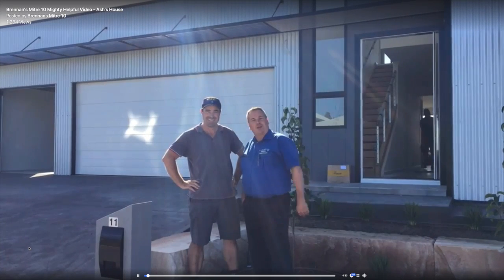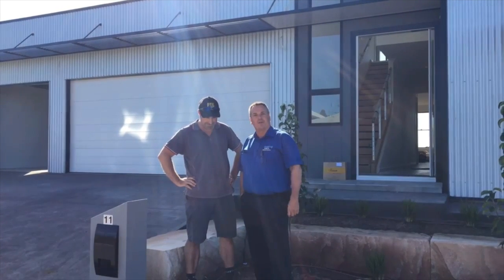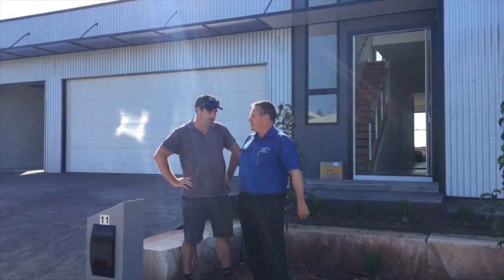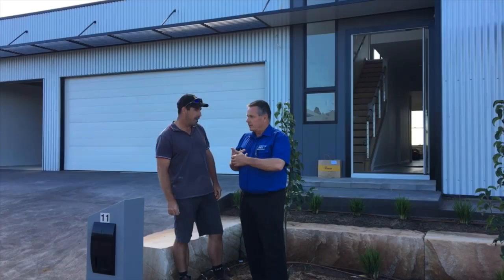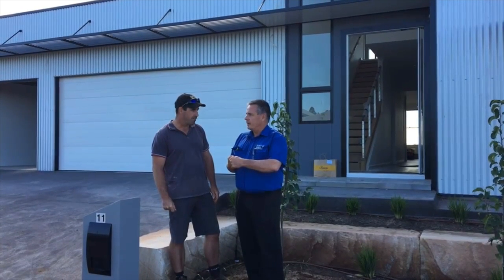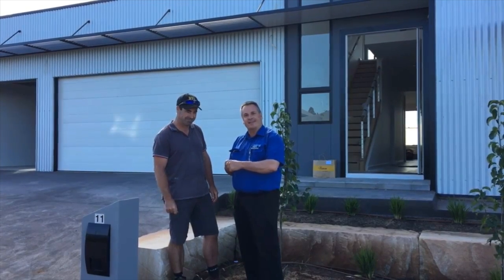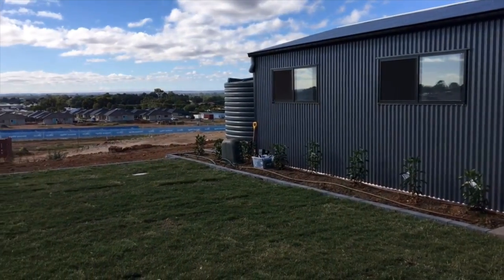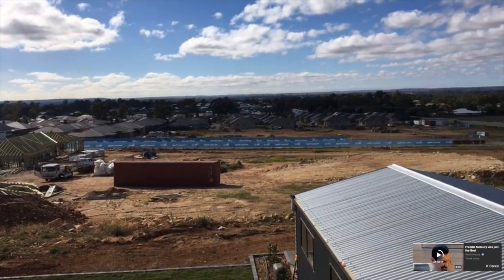Brennan's Mitre 10 - Ashley's House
Brennan's Mitre 10, Dubbo - Promo of Ashley's new house.